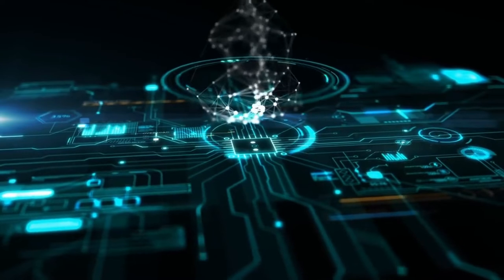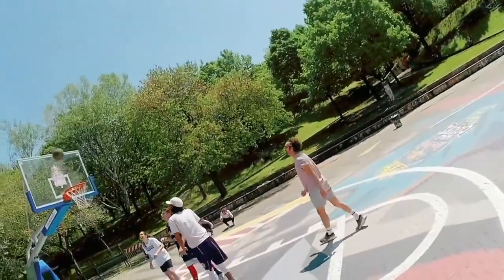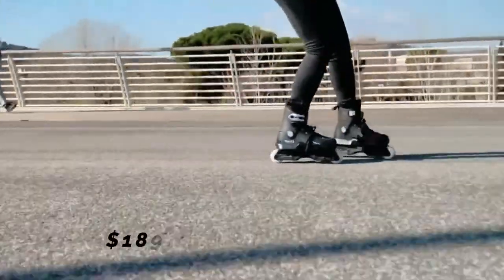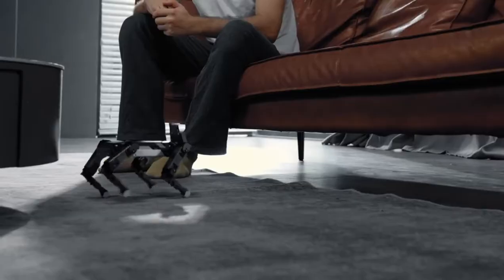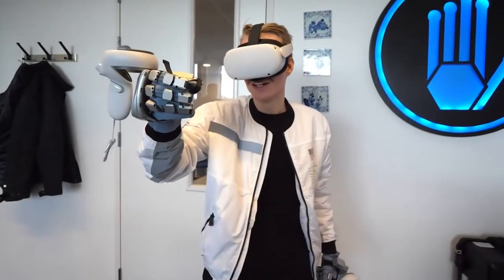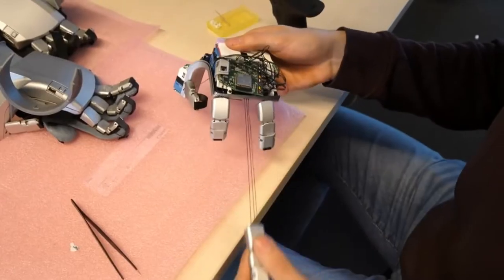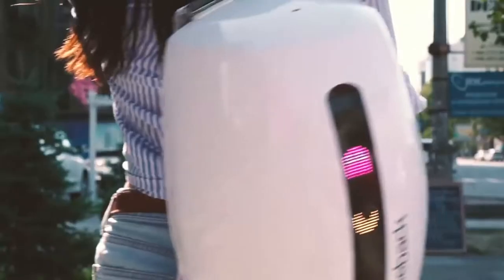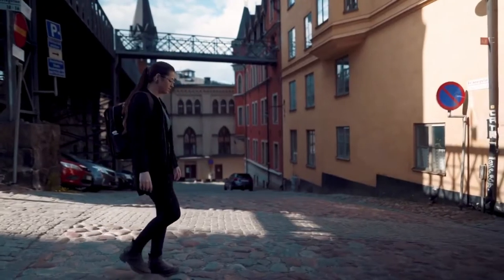Coolest New Tech Stuff That Will Blow Your Mind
It's difficult for a non-technical person to keep up with the latest developments, but it's much more difficult for a techie who is always drawn to the coolest. For technophiles, the terrible problem of finding oneself pining after strange electrical novelties, even if you know you don't need them, is all too familiar. So, let's take a look at the Coolest New Tech Stuff That Will Blow Your Mind !

Welcome to Genesis! We're uploading videos about future tech. Mostly involving electric cars, life-changing innovations and futuristic topics.